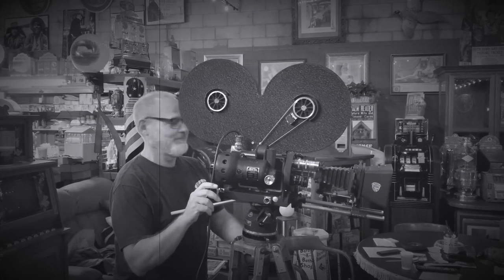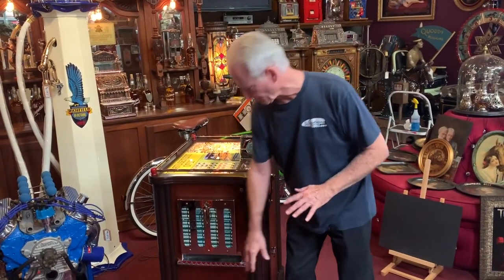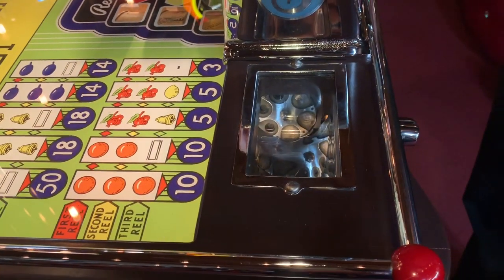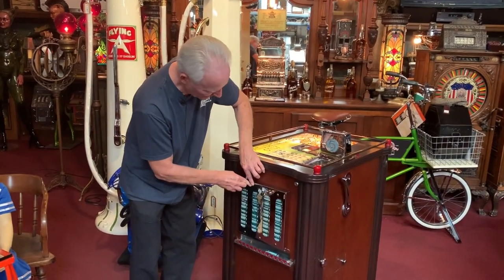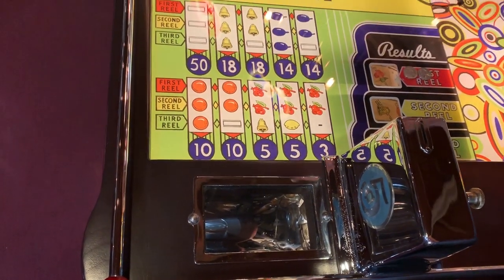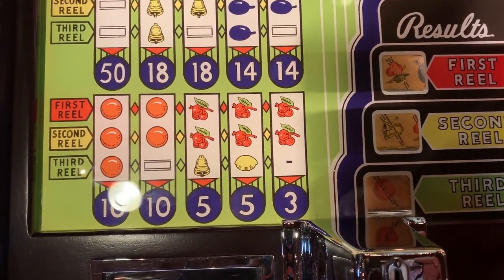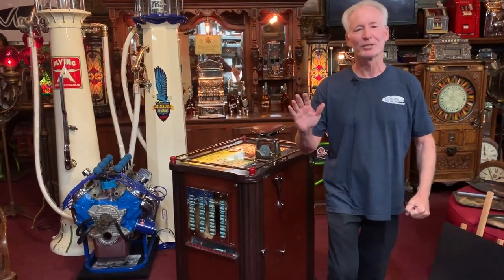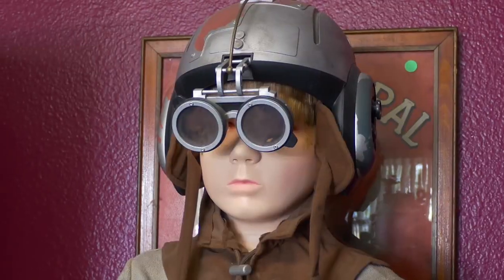1940 PACE Console 5 Cent Slot Machine with Mint Vendor SOLD FOR $7,995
1940 PACE Console 5 Cent Slot Machine with Mint Vendor SOLD FOR $7,995